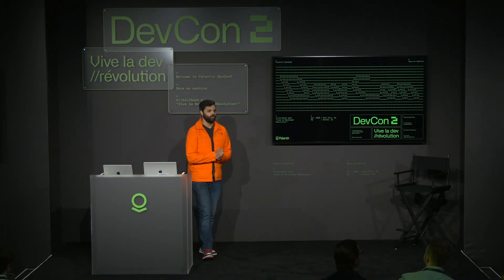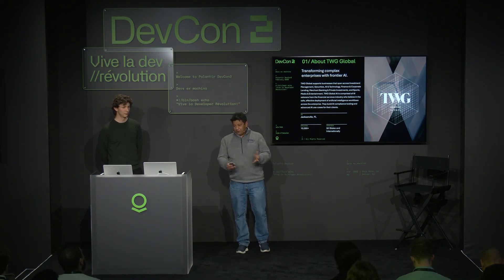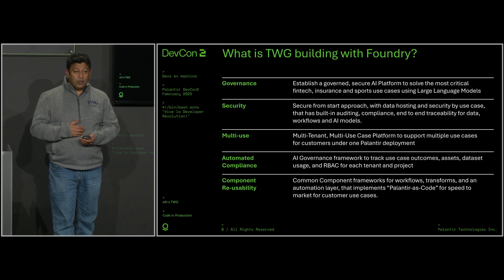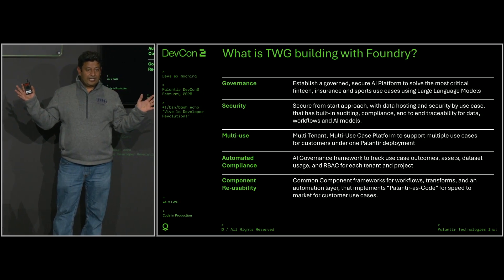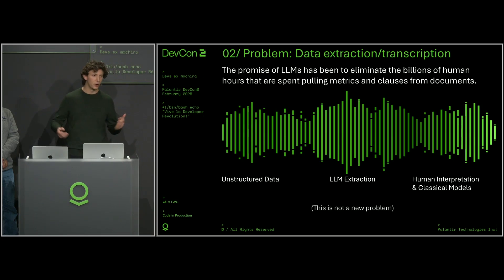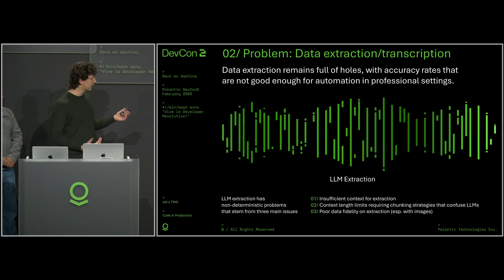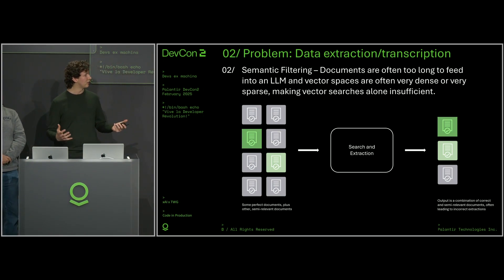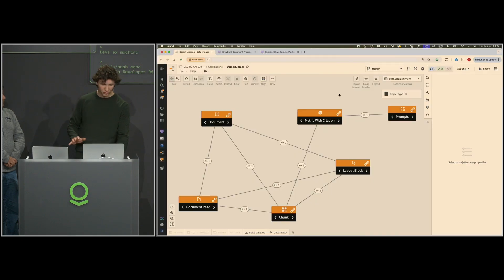TWG + Palantir: Minutes Not Months | DevCon 2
Learn how TWG Global is combining their financial services expertise with the power of the Palantir Ontology to build a custom developer platform capable of handling the complexity their business demands - at speed.